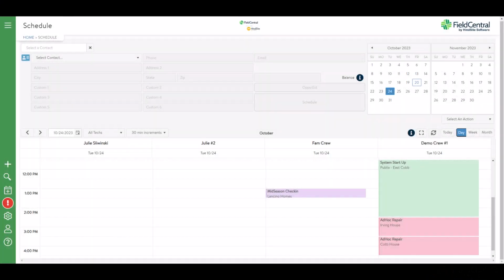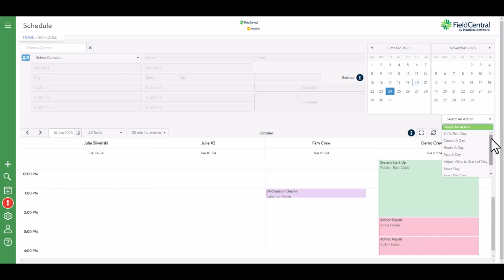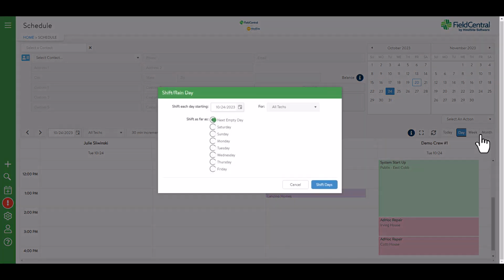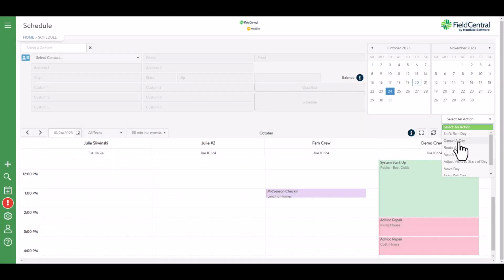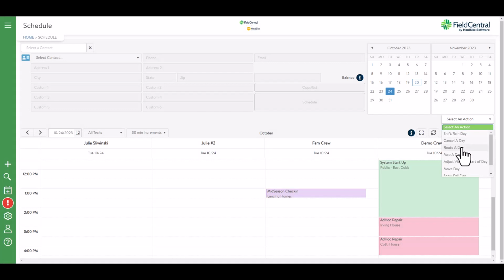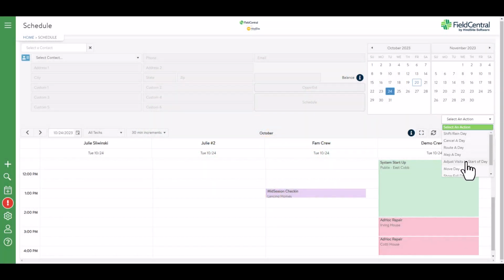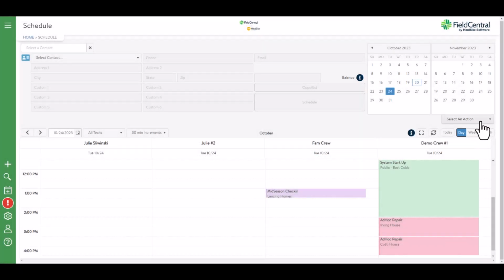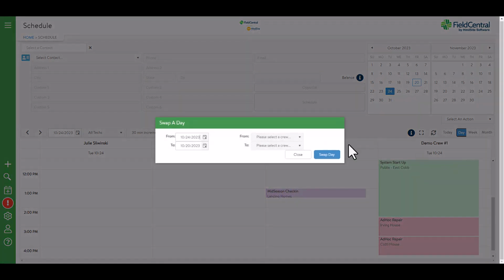Scheduling: "Select an Action" Drop Down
Need to adjust your schedule in mass? We thought you might need to at some point. The Select an Action menu enables you to manage your business's schedule in bulk for scenarios that are likely to arise.